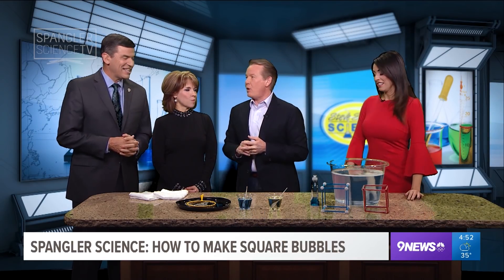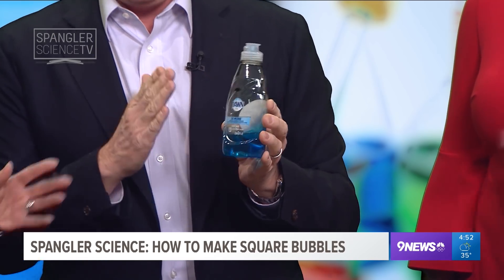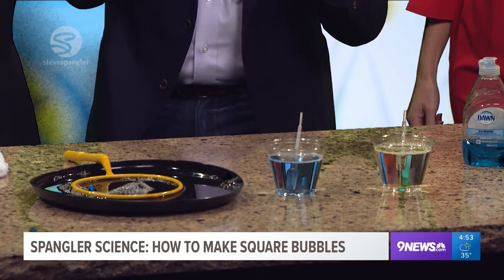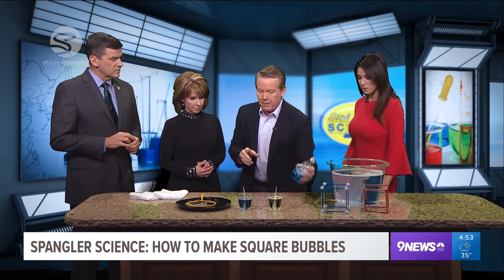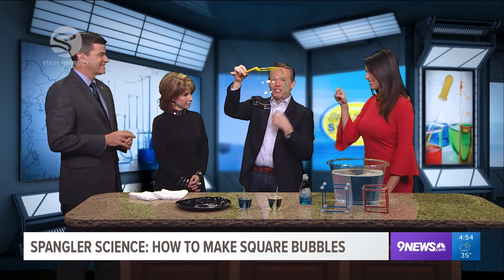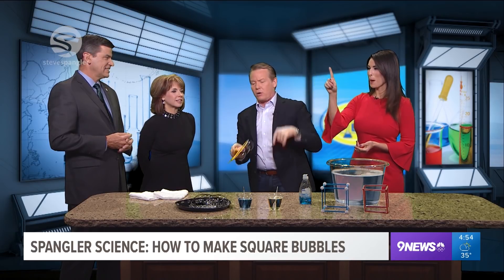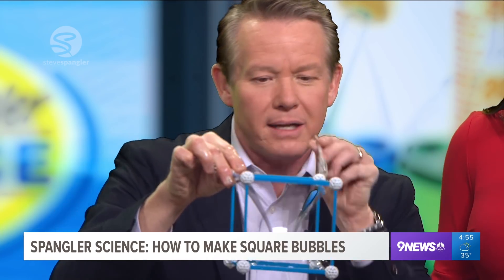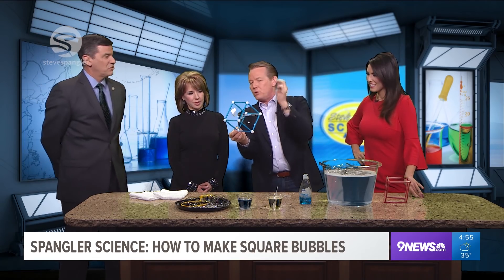Bubble Science - Square Bubbles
Do square bubbles really exist? That's the question of the day and the answer is yes… if you know the science secret. Our science guy Steve Spangler will show you how to have your family ooohing & ahhhing with this easy science experiment.